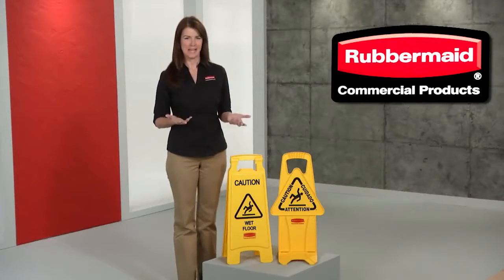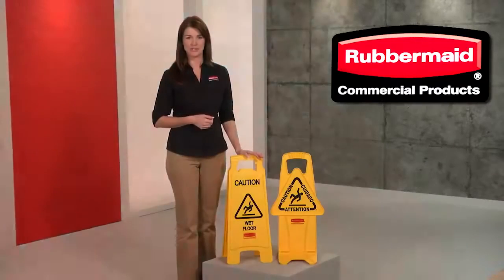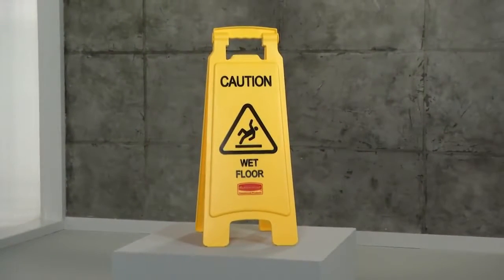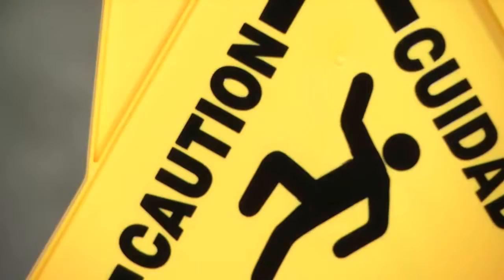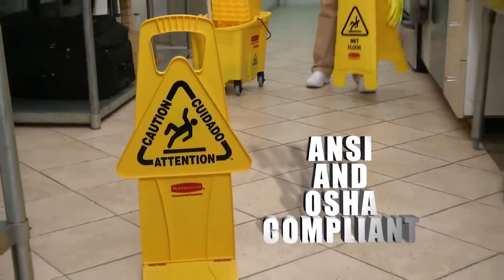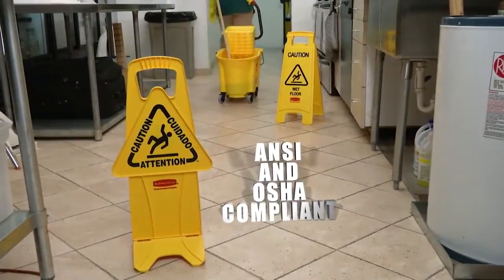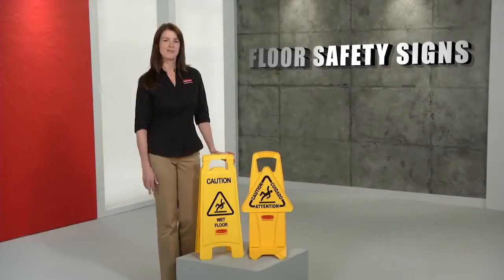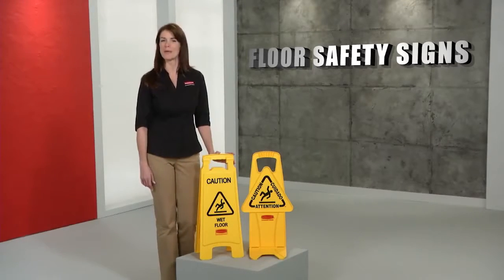Rubbermaid Commercial Safety Systems